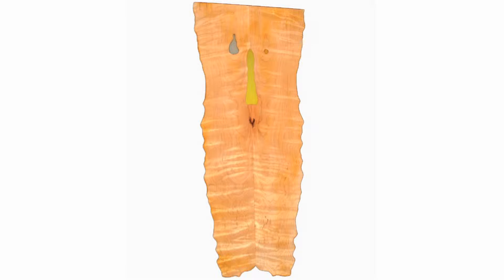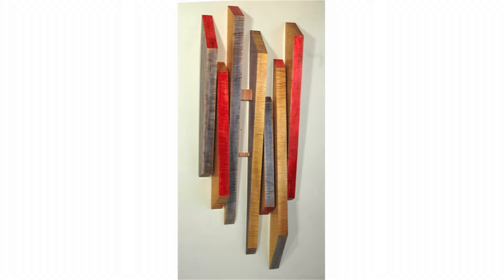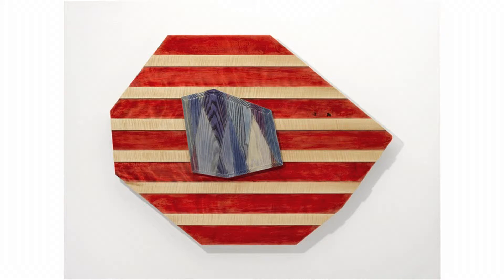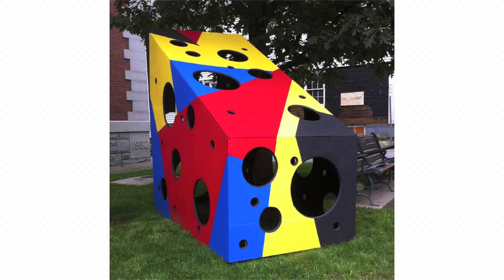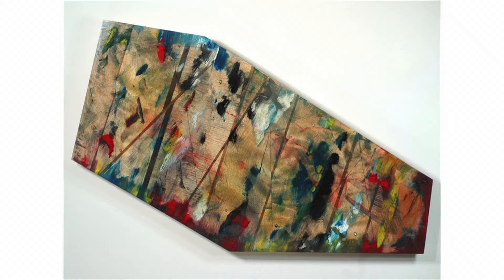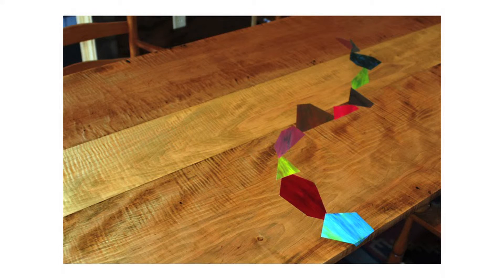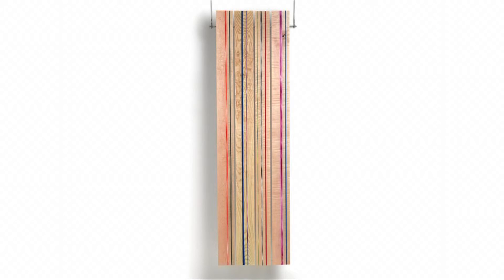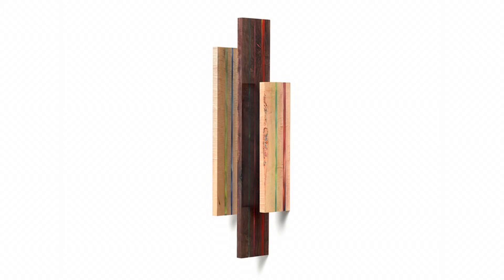PKN BTV Vol. 17: Robert Hitzig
Woodworker and sculptor Robert Hitzig explores his evolution as an artist and looks at some recent projects installed in Burlington.

PECHAKUCHA NIGHT Burlington is presented by the Fleming Museum, Burlington City Arts, Shelburne Museum, and the ECHO Lake Aquarium and Science Center. Media services are provided by RETN. Additional support from Seven Days.

PechaKucha Night (PKN) is a worldwide phenomenon that began in 2003 in Tokyo. It offers the opportunity for a broad range of participants to present their projects, ideas, and passions at a fun, informal, and fast-paced gathering. Drawing its name from the Japanese word for the sound of "chit chat," PKN uses a quick and concise 20 x 20 presentation format that allows presenters to show 20 images, each for 20 seconds. Presenters describe their project as the images forward automatically.

Devised and shared by Klein Dytham Architecture.